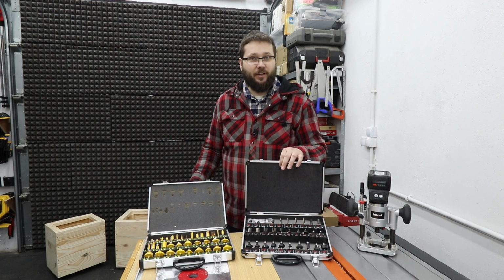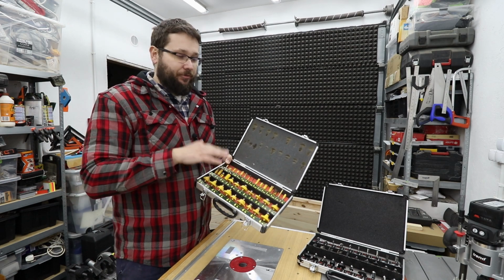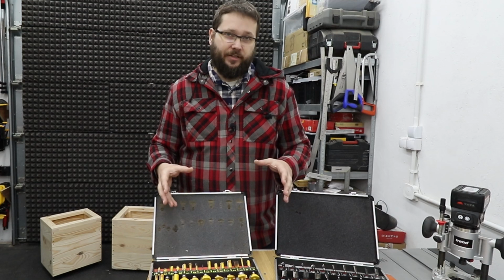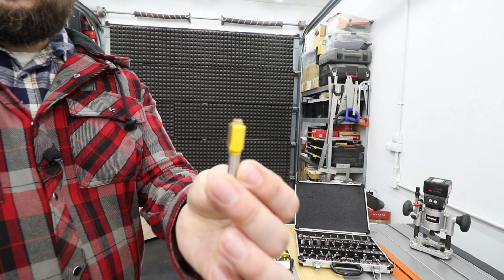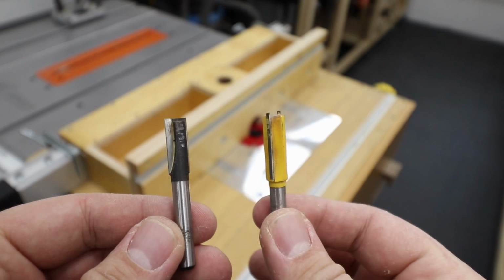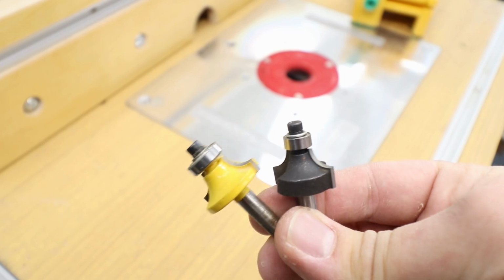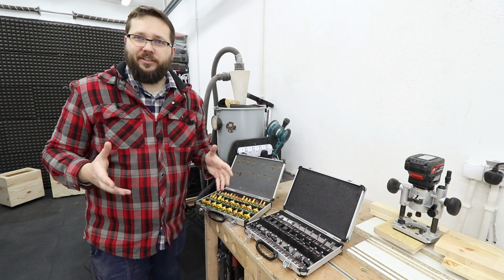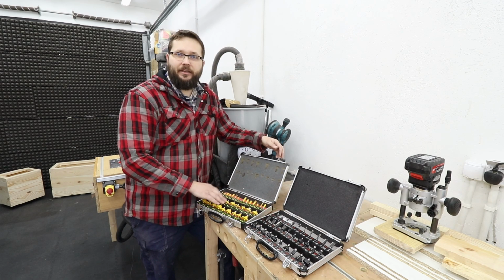Budget Router Bit Sets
In this video I will be talking about budget router bit sets. One set is a no-name set that I bought few years ago from Banggood. The other set is from Trend a well know British brand. Check out my experiences with both sets and some quick testing I have done with them.

If you are in the market for budget friendly Router bits then check these out:
UK links
- Trend set 12-Piece
- Trend set 35-Piece
- Trend set 50Pcs
- Banggood router set
 USA links
- Trend 1/2 Inch Router Bit Set 15pc
- Trend 1/2 Inch Shank Router Bit Set 35pc
- Trend 1/4 Inch Router Bit Set 50pc
- Banggood router set

Tools I use and recommend: